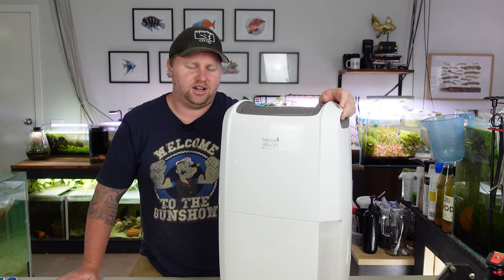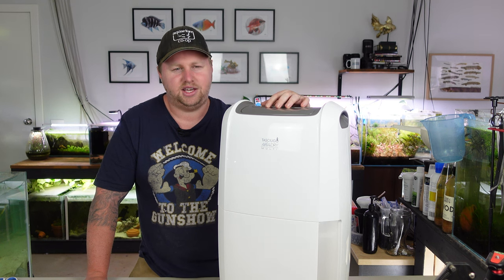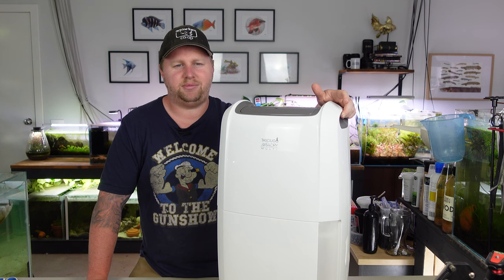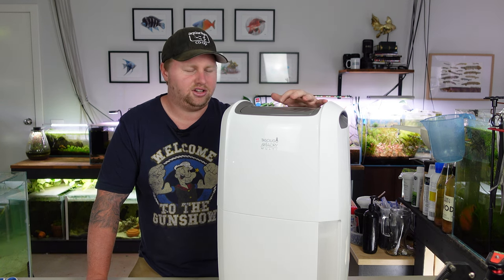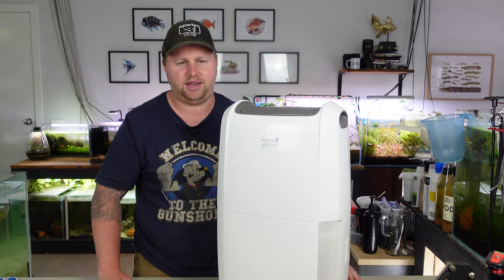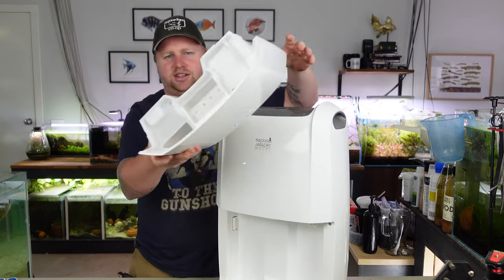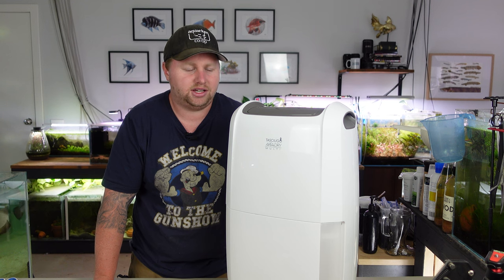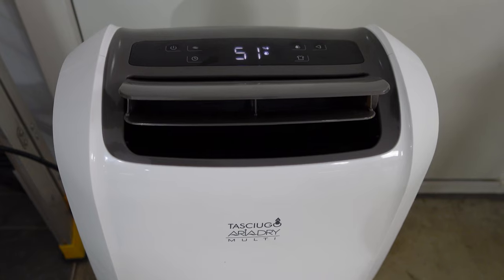Should You Run a Dehumidifier in your Fishroom? Pros and Cons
Hi all,

With all the water and humidity that can come with having a fish room or even just a few fish tanks it can quickly make a room uncomfortable, mouldy and humid.

I have been tossing up for a while whether or not to run a dehumidifier and I figured you might be wondering the same thing.